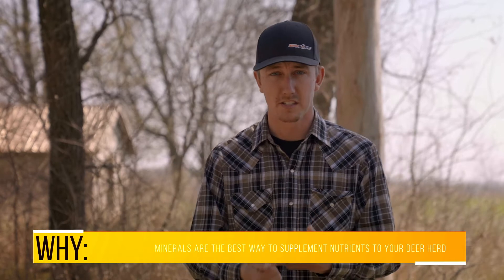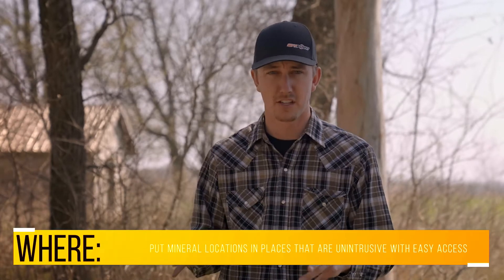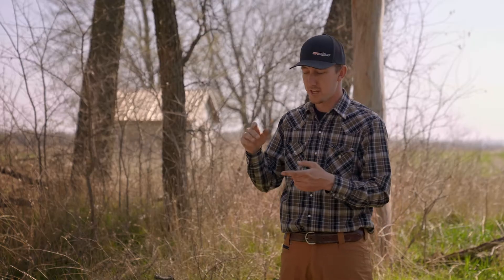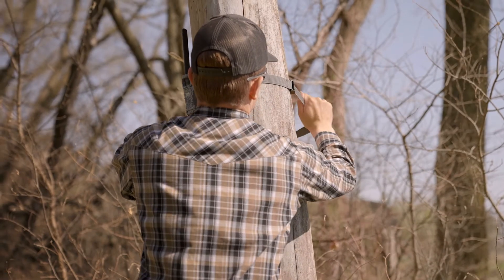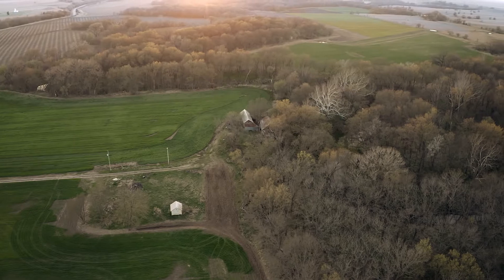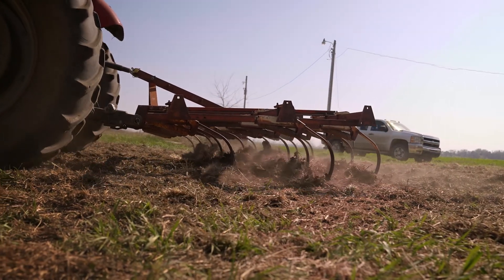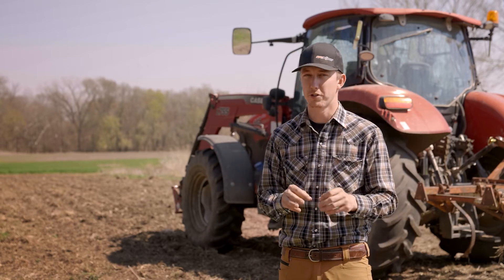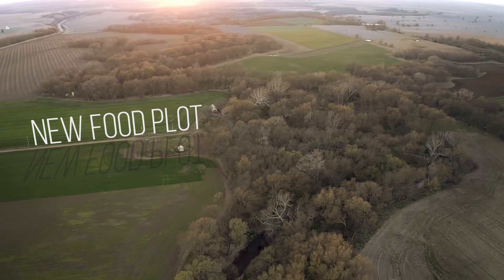How to Choose and Establish a Mineral Site | Building Whitetails | SPYPOINT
How do you choose the right location and mineral to maximize the impact on your deer herd? Josh is talking mineral and mineral site selection in this episode of Building Whitetails.

If you want to establish a mineral site to promote the overall health of your deer herd, you're going to have several considerations you need to take into account.

The first is where to place the mineral site so you can access it to keep it fresh, but not push your deer around. You'll also need to decide what mineral brand you are going to go with. Josh talks about what to look for in site and mineral selection to get you on the right path.

Of course, the most important thing to keep in mind is that you are doing things legally in your area. The regulations around supplemental feeding and mineral sites vary greatly from one state to the next, so make sure you fully understand the regulations that apply to you in your area.

If you are in a state or area that doesn't allow mineral sites, Josh has a partial solution for you as well.

Season prep is in full swing on this episode of Building Whitetails!

00:00 - Welcome to April
00:23 - The Importance of Mineral
01:09 - Where to Place Mineral Sites
02:12 - What to Look for When Choosing Mineral
02:51 - What if Mineral Isn't Legal in your State?
03:50 - Frost-Seeding Hype
04:36 - What's Coming Next